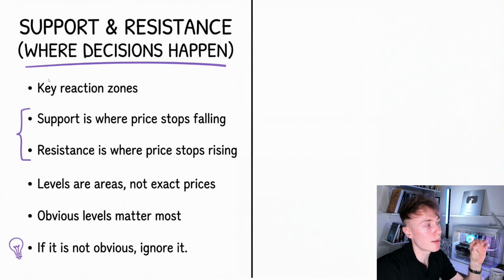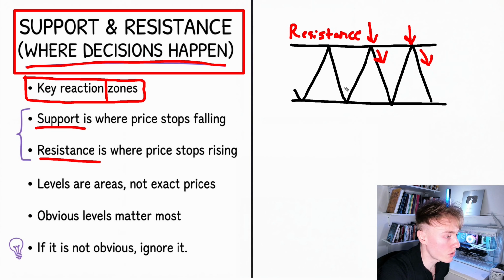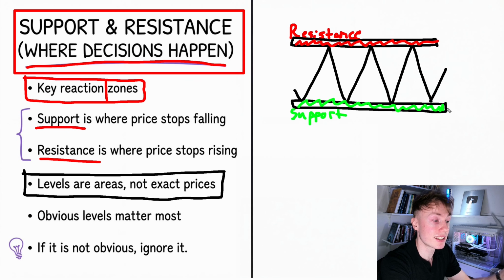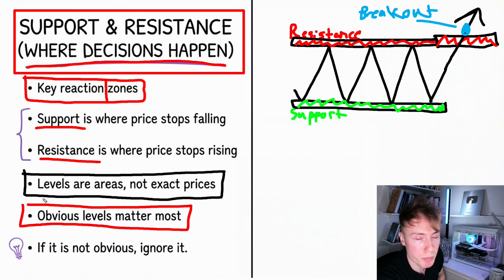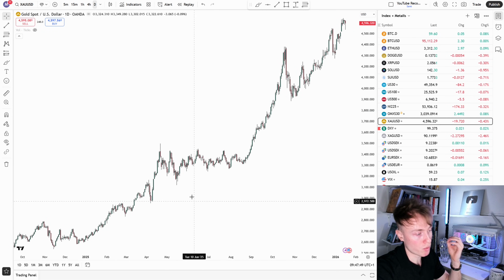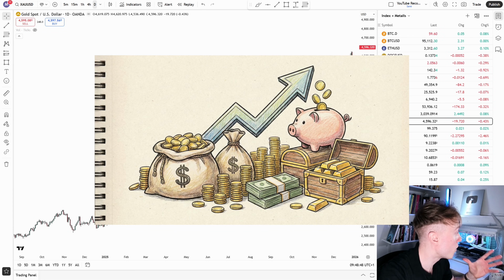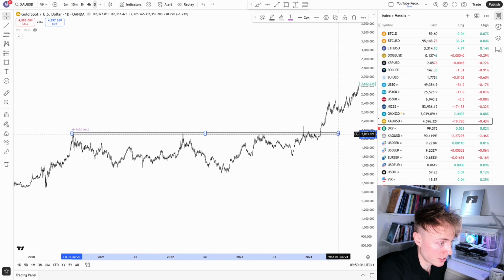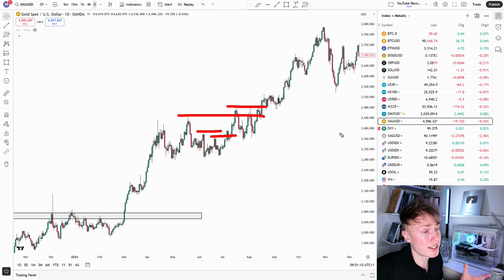🛑 STOP Drawing Support & Resistance Like This! (You're Doing It Wrong)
Learn support and resistance the right way. No more cluttered charts or useless lines. Just the key zones that actually matter. Here are the trading tools I use daily, plus free bonuses for you 👇

upport and resistance explained — learn how to draw support and resistance properly and stop cluttering your charts with useless lines. This support and resistance trading strategy will show you exactly where massive breakouts happen.
Most beginners make the mistake of drawing too many levels. In this video, you'll learn a support and resistance strategy that focuses only on the key reaction zones that actually matter. Whether you're new to trading support and resistance or looking to refine your approach, this support and resistance for beginners guide breaks it all down.
You'll discover:
→ Why support and resistance are zones, not lines
→ How to draw support and resistance the right way
→ How to trade support and resistance breakouts
→ Real gold chart examples showing multi-year resistance breaks
→ The psychology behind why key levels create explosive moves

Timestamps

0:00 Why Most Traders Draw S/R Wrong
0:14 Support & Resistance: Key Reaction Zones
0:43 How Price Reacts at Key Levels
1:35 Think Zones, Not Lines
2:34 Trading Breakouts at Key Levels
3:21 Why Less Levels = Better Trades
4:07 Real Gold Chart: Spotting the Obvious Level
5:28 What Happens When Shorts Get Trapped
6:37 The Most Important Gold Level of All Time
8:00 Access the Full Trading Course